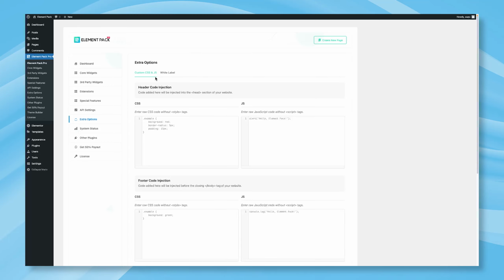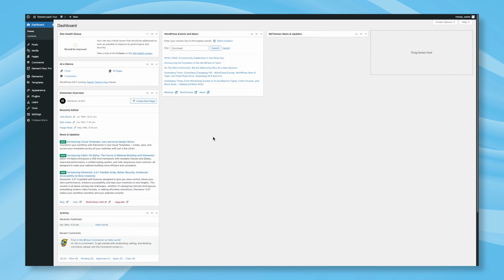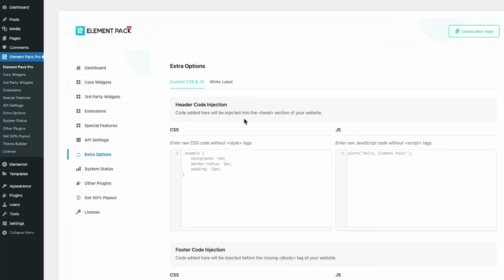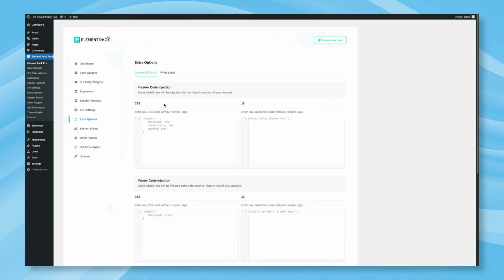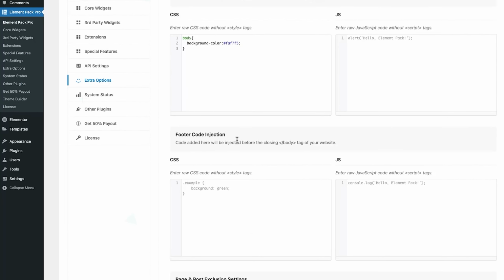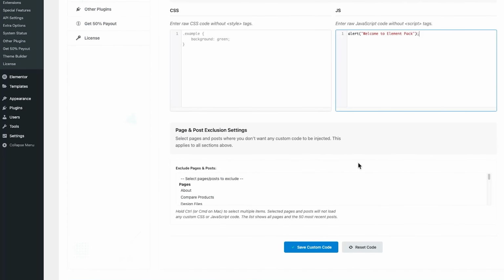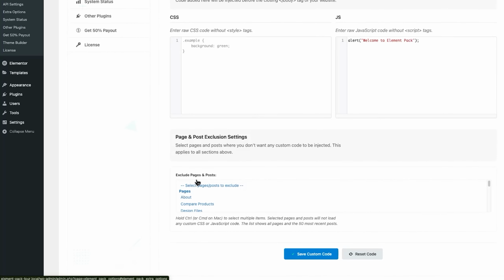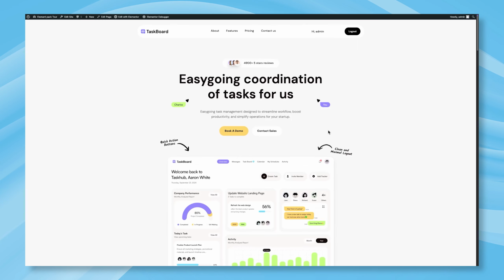Master Custom CSS & JS in Elementor with Element Pack Pro – No Extra Plugins Needed!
Take full control of your Elementor designs with the all-new Custom CSS & JS feature in Element Pack Pro 8.0! In this video, we’ll show you how to easily add custom styles and scripts directly from your WordPress dashboard—no extra plugins or theme file edits required.

Learn how to inject code into the header and footer, apply site-wide or page-specific changes, and streamline your workflow with smart, built-in tools. Whether you're tweaking designs or adding interactive functionality, this feature gives you the flexibility and precision you need.

📌 What You'll Learn:
     - How to use Custom CSS & JS in Elementor
     - Inject code in the header and footer
     - Apply changes site-wide or selectively with exclusions
     - Practical examples for quick, easy site customizations
     - Whether you're a designer, developer, or WordPress enthusiast, this feature helps you create cleaner, faster websites with ease.